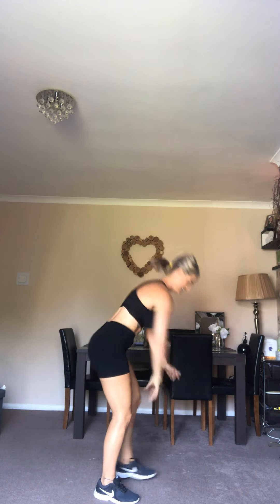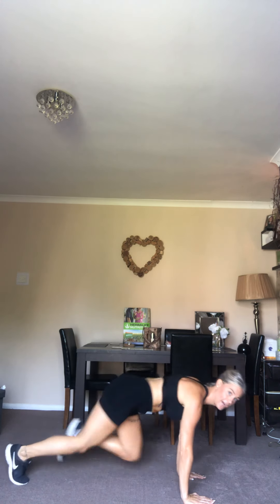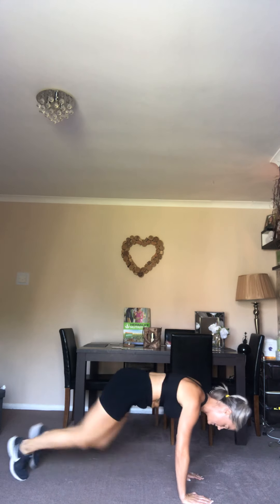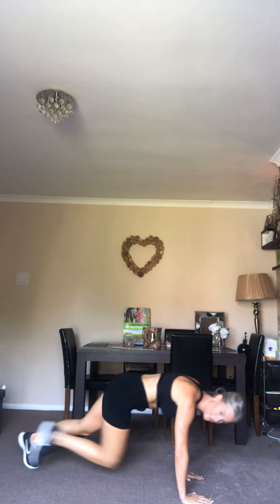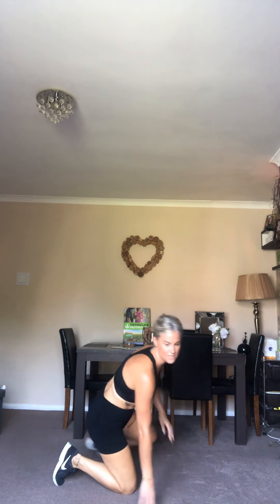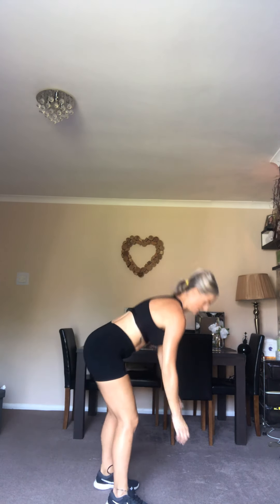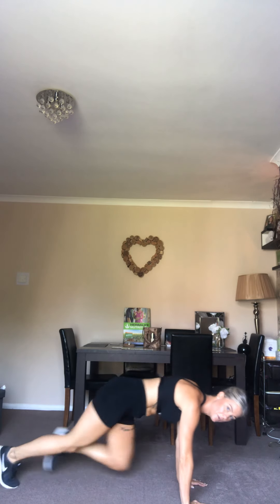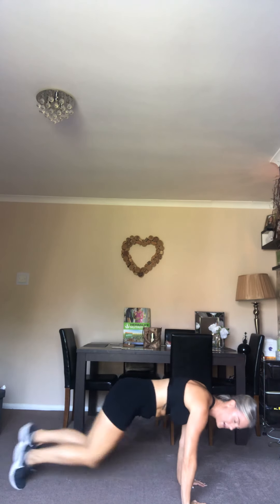10 Min Cardio Blast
Thanks for giving my workouts a go
I don’t own copyright to The music played during this video